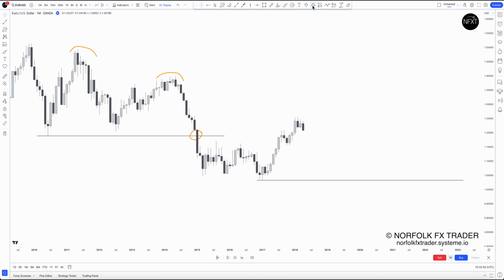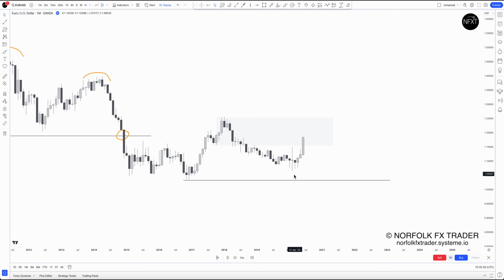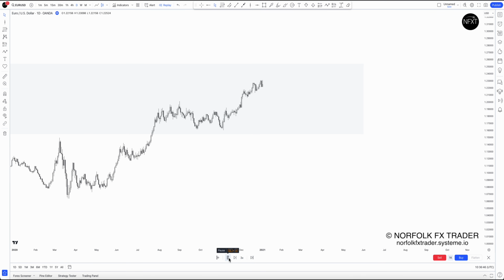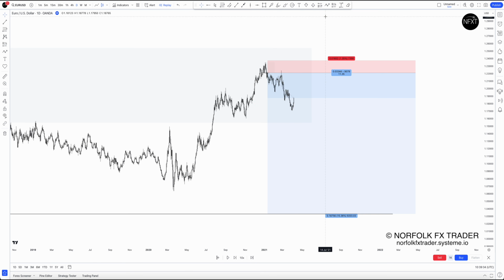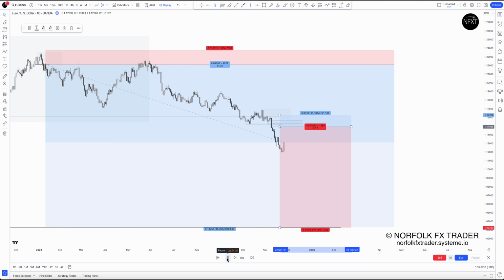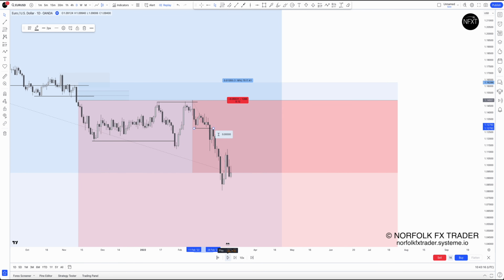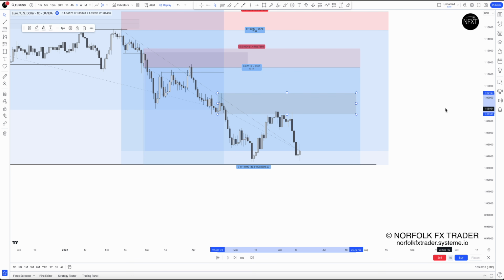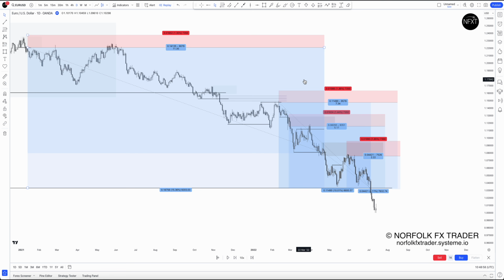Market Structure Trading Strategy: Multiple Time Frames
🚀 Master Trading in 90 Days – Start Now!

🚀 Profit From Your Next Trade – Join the Workshop!

Discover the ultimate market structure trading strategy that simplifies your approach to trading in one comprehensive guide!

Jonathan